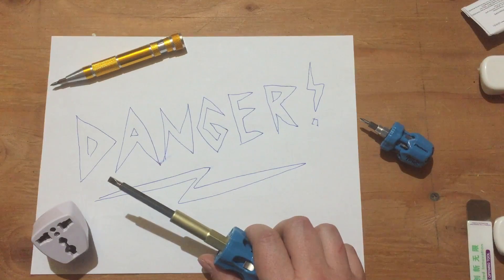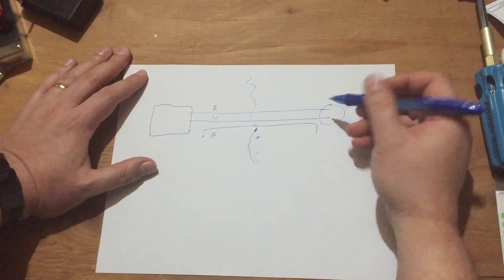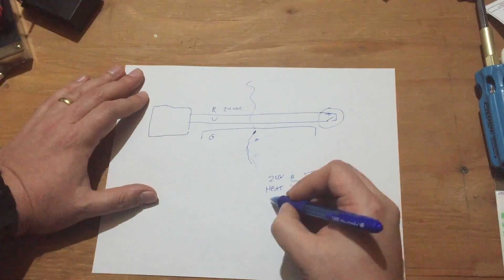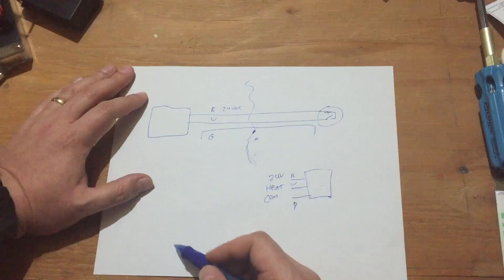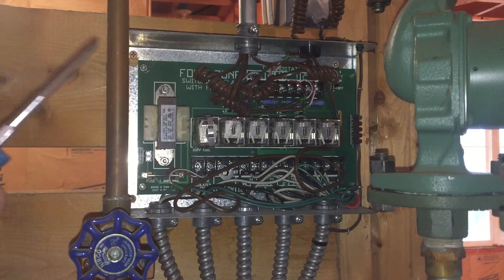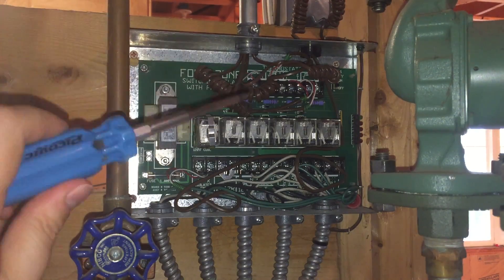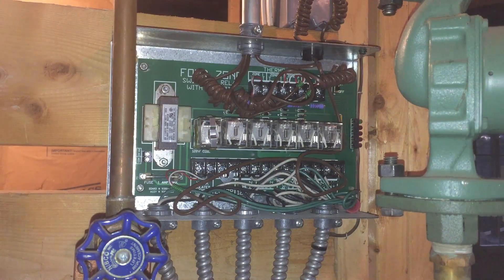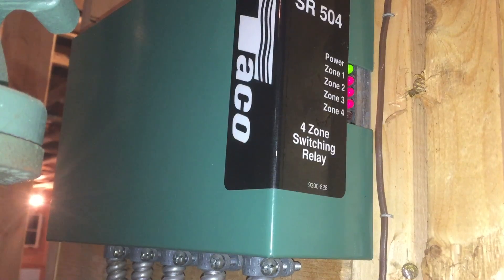#018 Ecobee 3 Smart Thermostat Install, Part 1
Installing Ecobee3 smart thermostats at my house involves making sure the proper 3-wire interface is available. This is the first part of a rewiring job on the Taco SR 504 zone controller to provide the right wires.